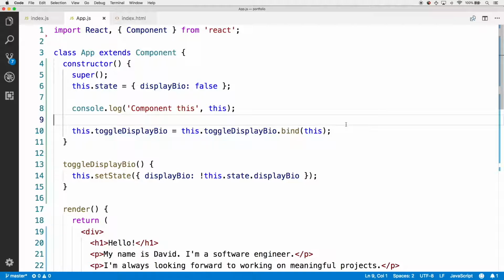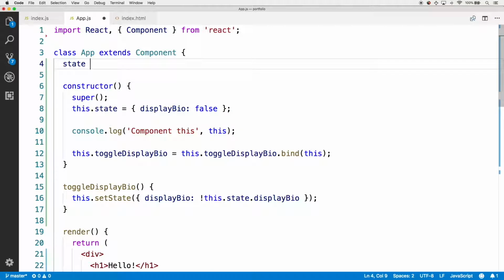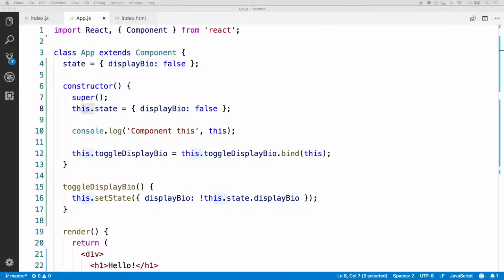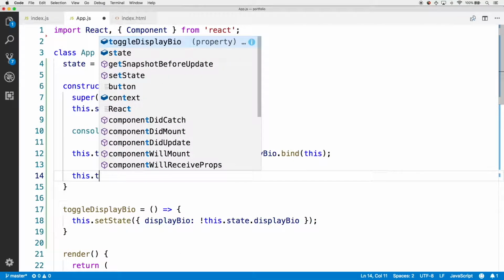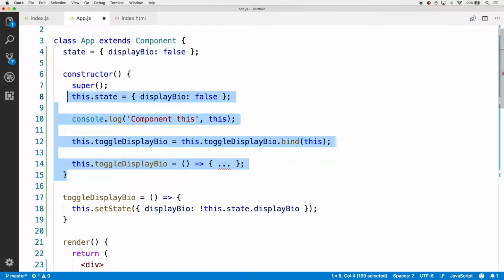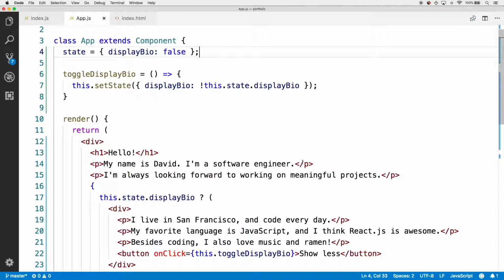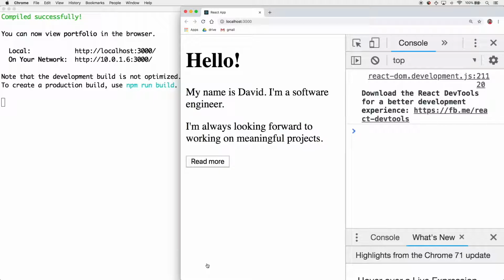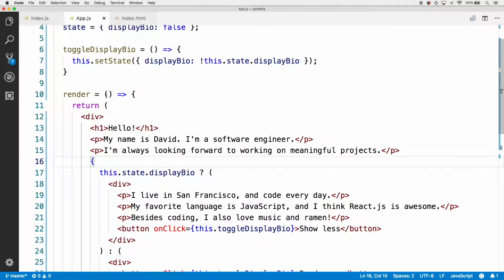[12/115] Learn React.js the Right Way - Tutorial and Course